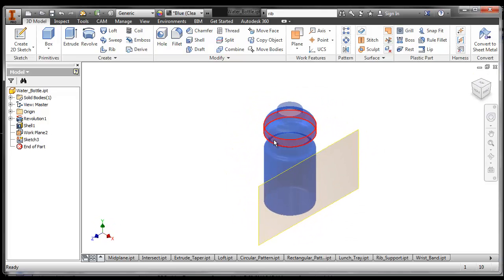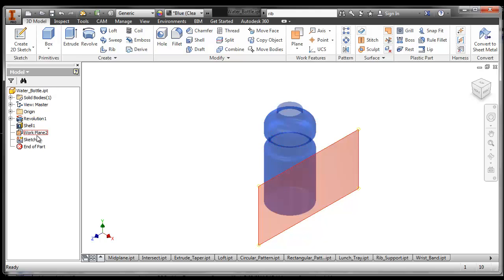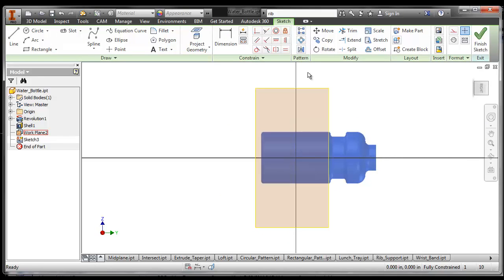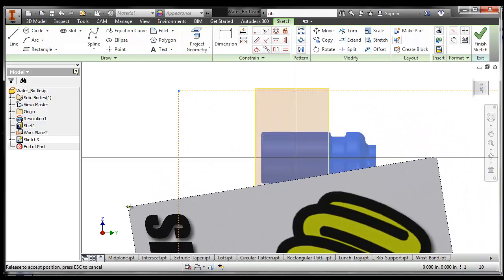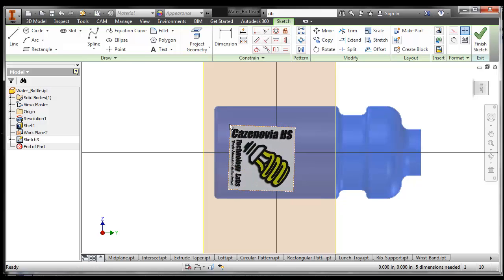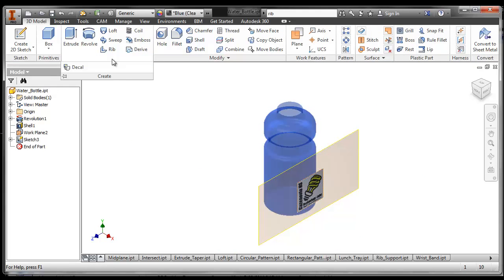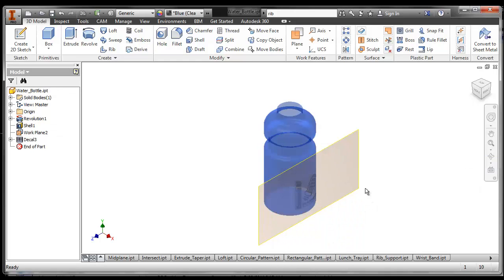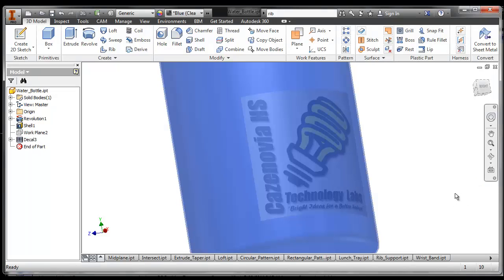Inventor: Decal Tool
What is the decal tool and how do you use it in Inventor?